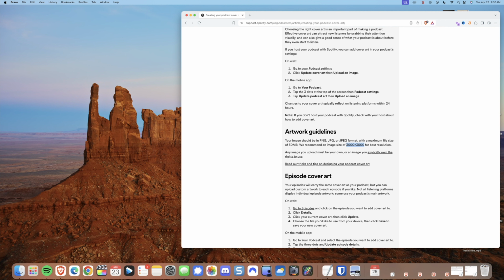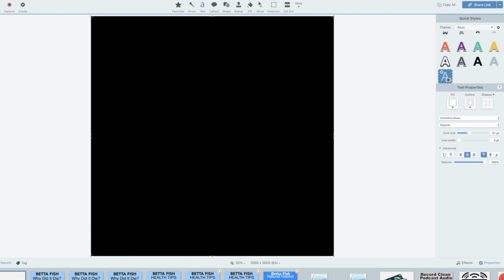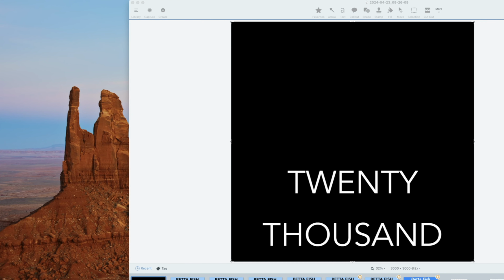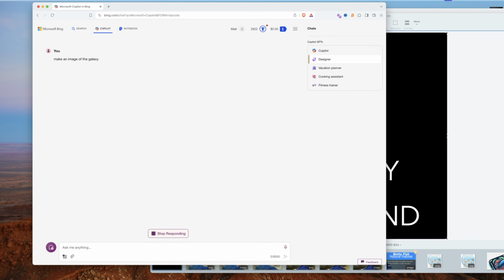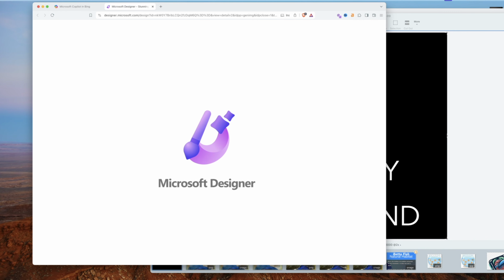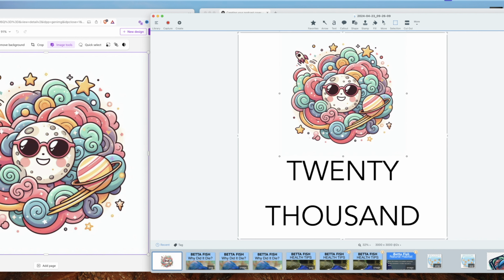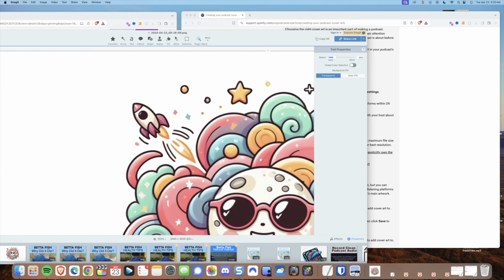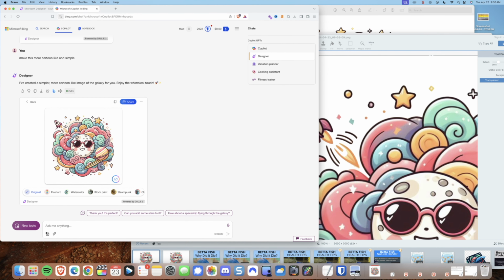How To Make Podcast Cover Art: Amazing Designs FREE Tool!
Learn how to make podcast cover art with simple methods and creative ideas in this video tutorial. Perfect for beginners looking to design eye-catching podcast covers!